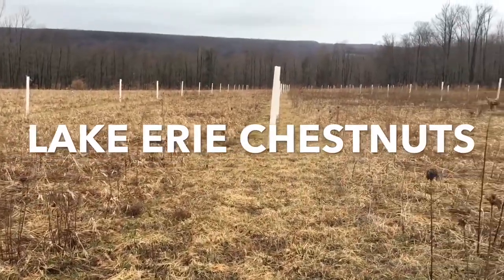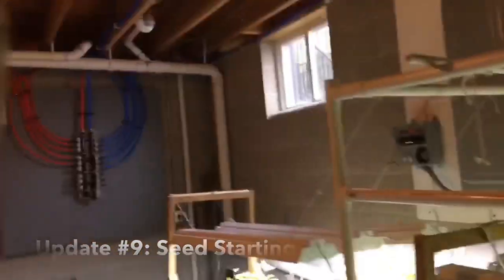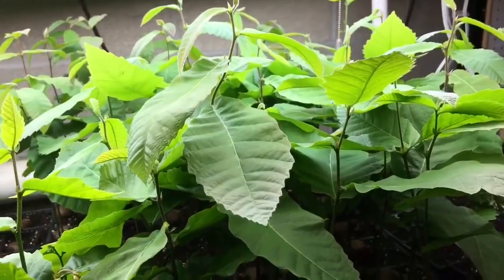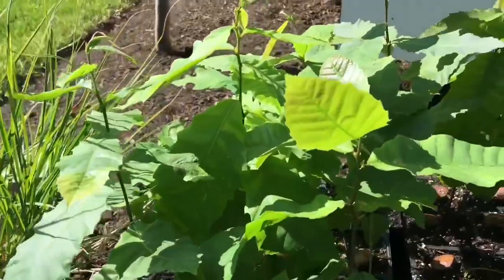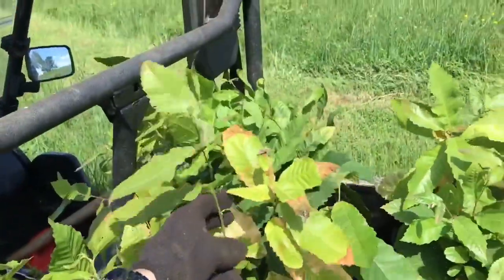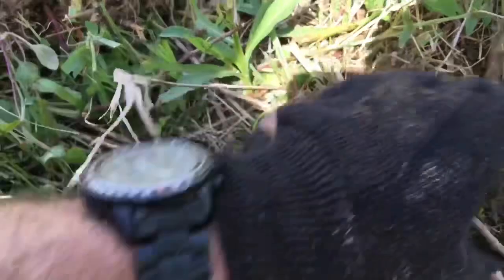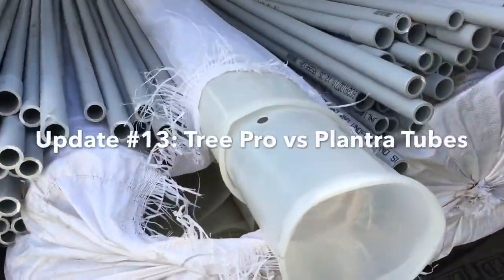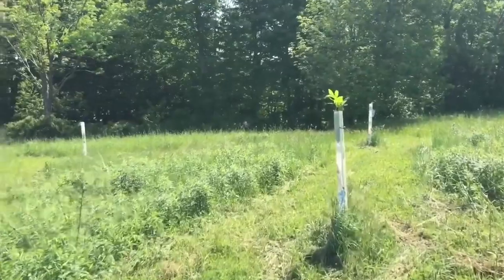Lake Erie Chestnuts 🌰 Orchard Updates 8 - 14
This is a compilation of previous Orchard Updates to make it easier to watch in groups.  Videos in this compilation are from Mar 14, 2016 thru June 9, 2016.